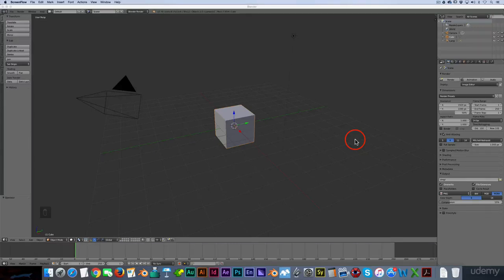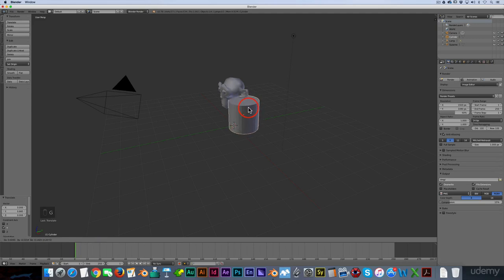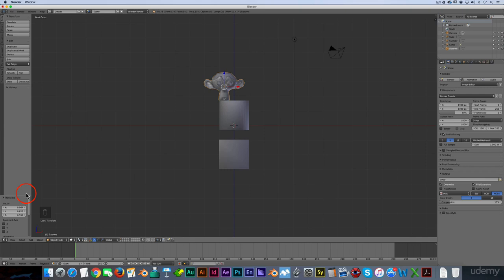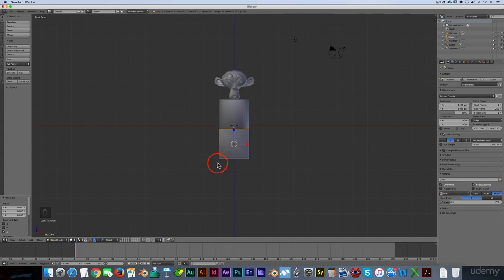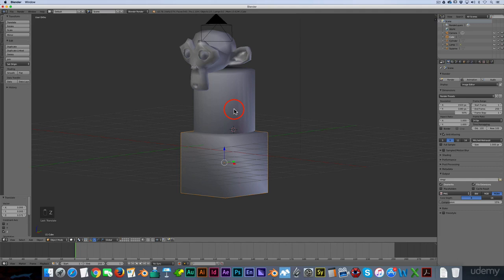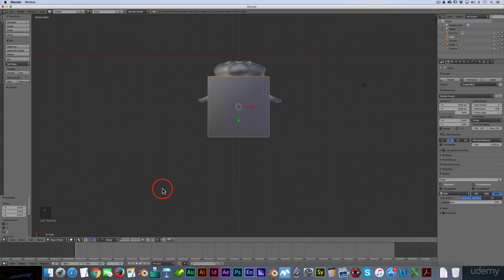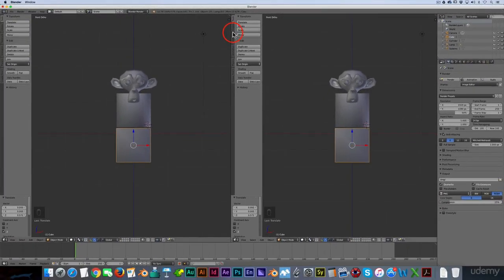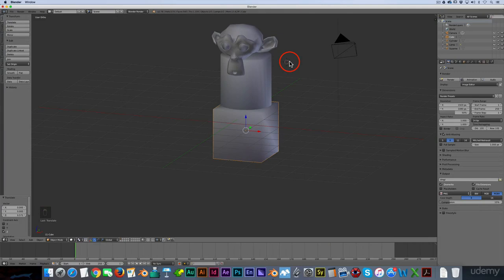2 Viewing your scene from different angles and perspectives